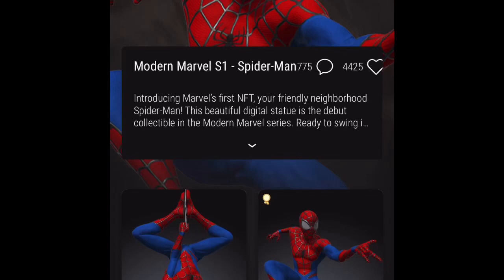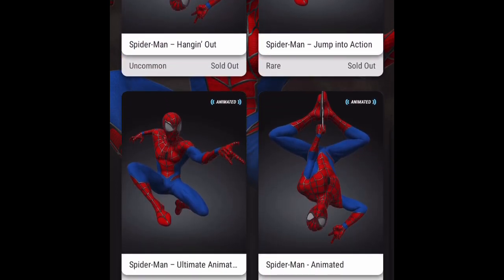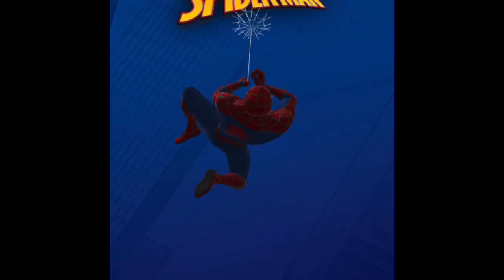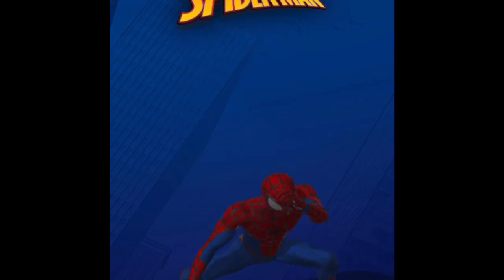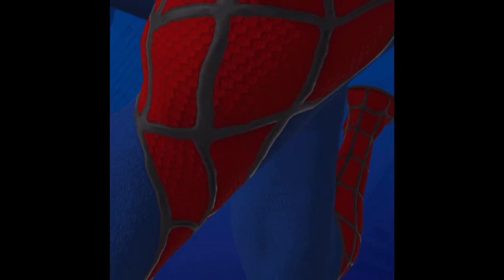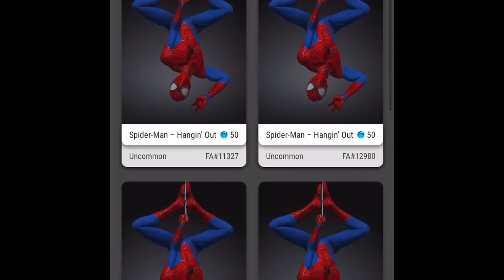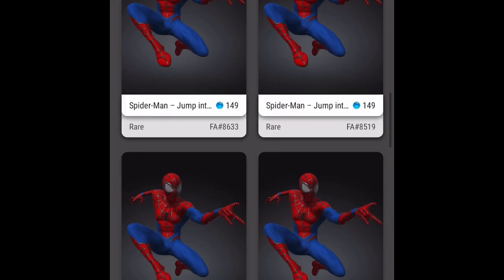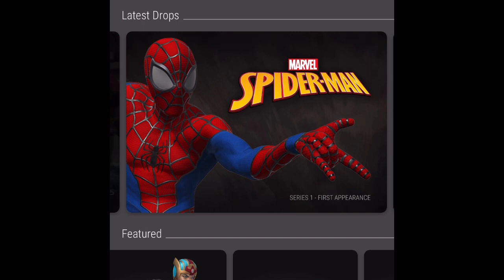Copped! | Veve Spider-Man Drop Review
A quick review of the Marvel Spiderman drop that happened yesterday.